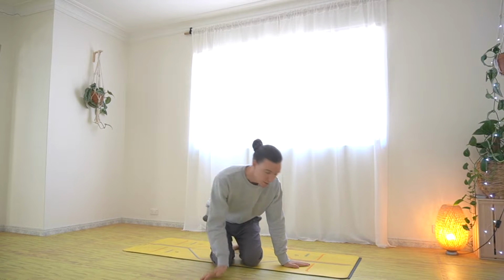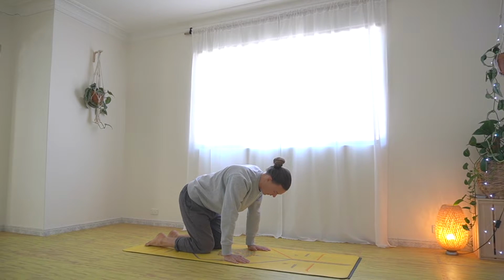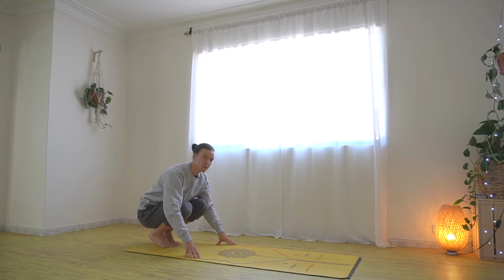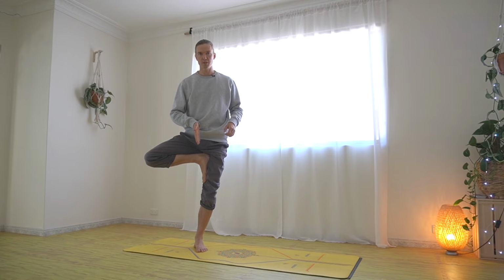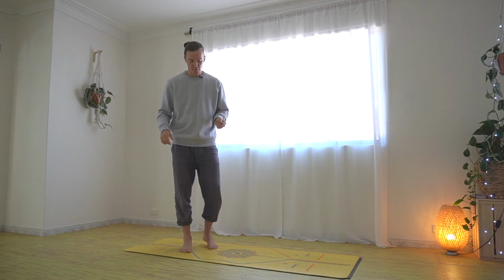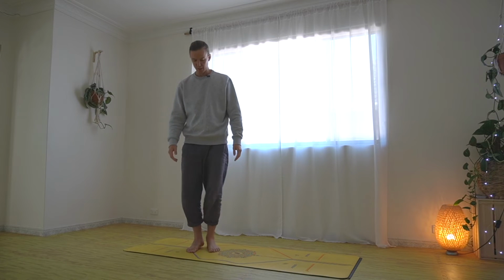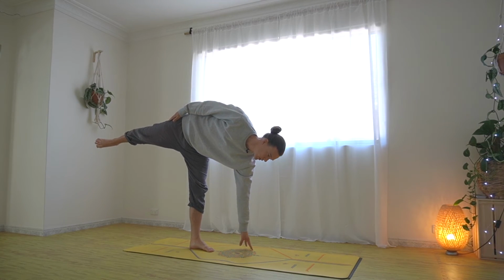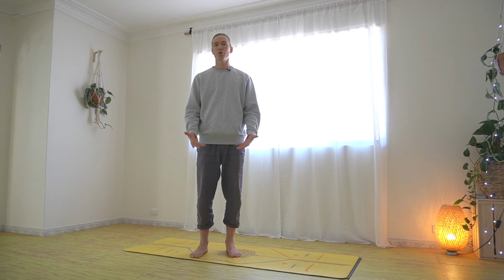Improve your balance with Yoga Therapy | Japanese Yoga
In this class, I teach you various ways to test and improve your balancing skills.
From being on your knees to standing poses and more.

Feel free to use the wall, a chair or blocks to assist with the poses until you can master the balance to do them without any assistance.

As always, if one exercises (or one side) feels harder or more wobbly, try to repeat that exercise or weak side in order to improve more.

I hope you feel the benefits of this class.

Stay patient, keep practicing.

Love
Alex

0:00 - intro
0:40 - wrists warm-ups
2:20 - Ankles warm up
3:30 - Ankle strengthening exercise
6:15 - Cat pose variation
9:00 - Toe stand to squat variation
10:00 - squat variation (one legged)
11:15 - Down dog variation (one arm/one leg)
14:30 - Tree pose & variations
24:10 - Warrior 3
26:00 - Half moon
30:00 - Standing single leg stretch
32:20 - Rest and conclusion

I recommend that you consult with your doctor/physician regarding the relevance of any of the following exercises in this video/class/tutorial. Please follow all safety instructions before beginning any exercise program, yoga therapy corrective, or movement I instruct in my videos. When participating in any exercise or exercise program, there is always the possibility of encountering physical injury. If you engage in this exercise or exercise program, you agree that you do so at your own risk, and that you are voluntarily participating in these activities, assuming all risk of injury to yourself.